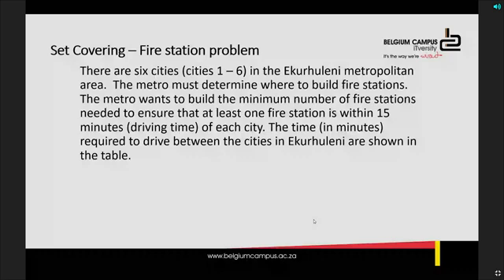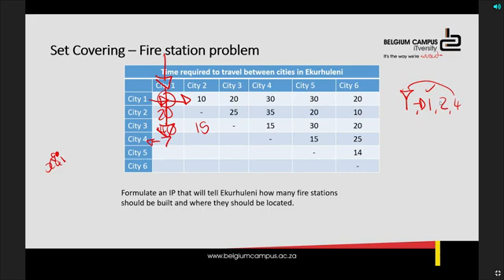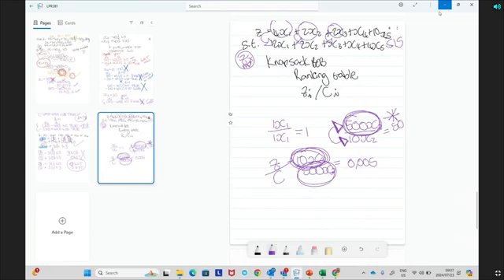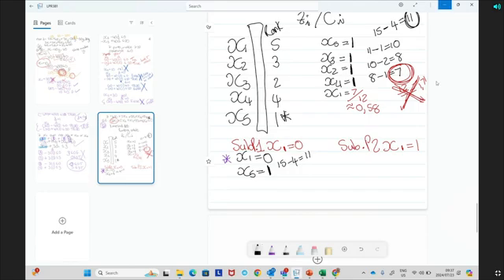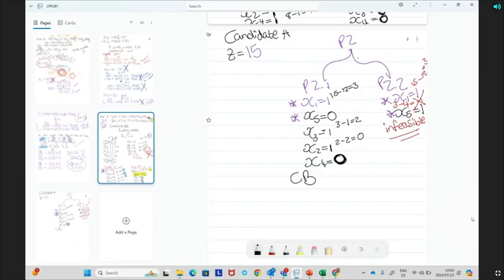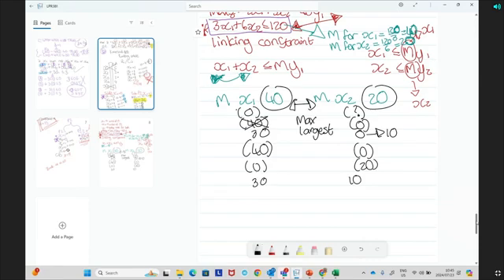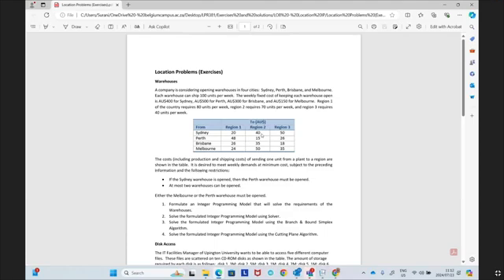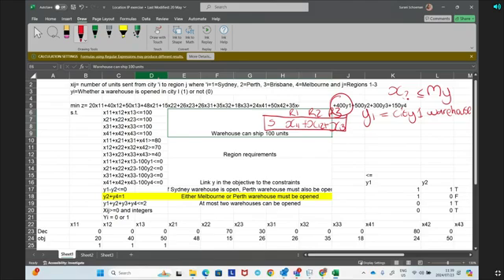W2 Tuesday 2024 07 23